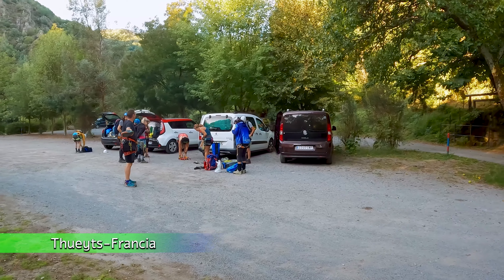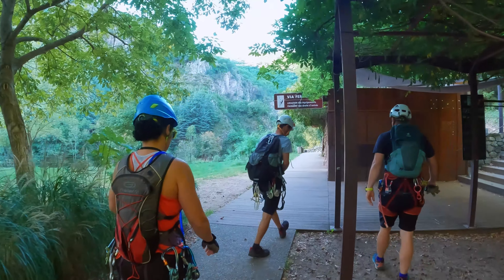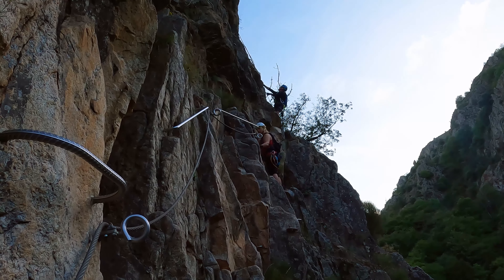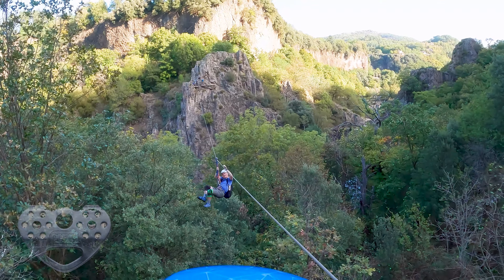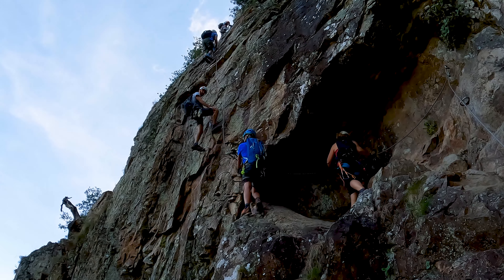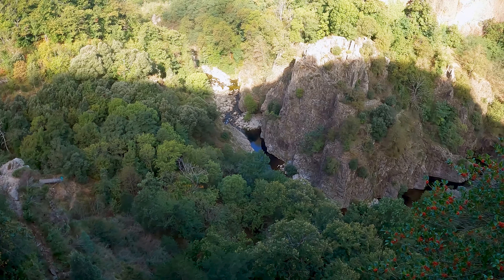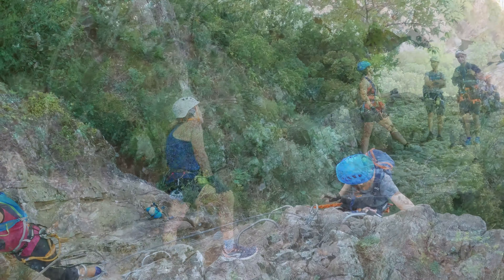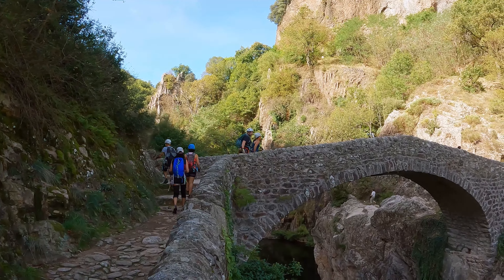Vía ferrata Pont du Diable K3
Hoy venimos hasta este pueblo francés, para recorrer su vía ferrata
Tras ponernos los equipos, vamos en busca del inicio pasando por delante de un establecimiento donde se alquila material para esta actividad
Algún enlace de interés: